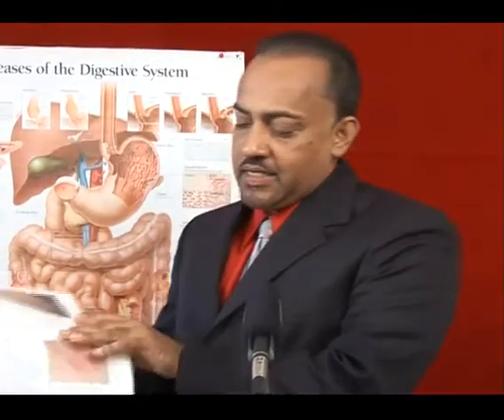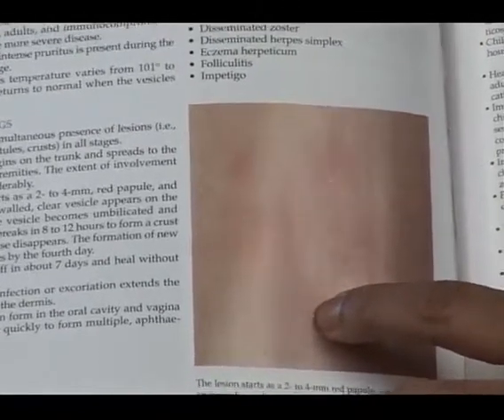Clearance For Surgery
Perianal Pain
ChickenPox
Systemic Lupus
Sinusitis, Bronchitis
Allergic Reaction